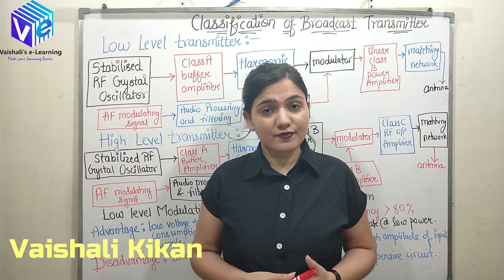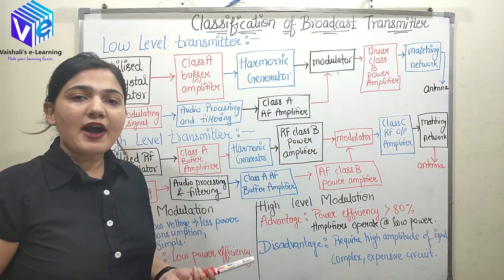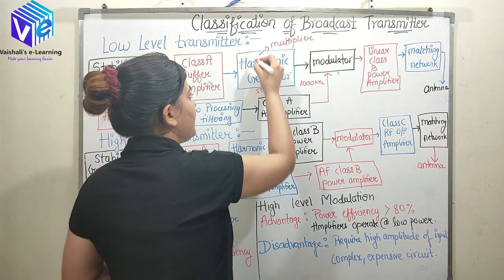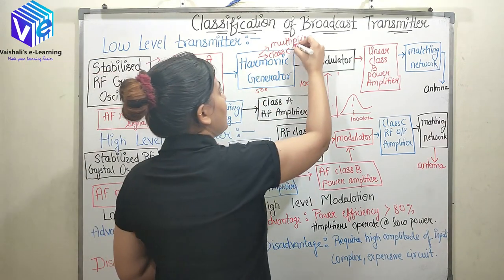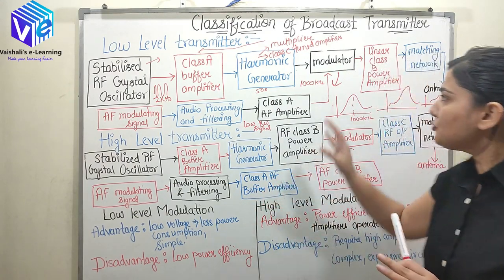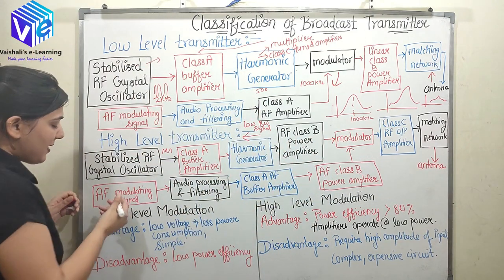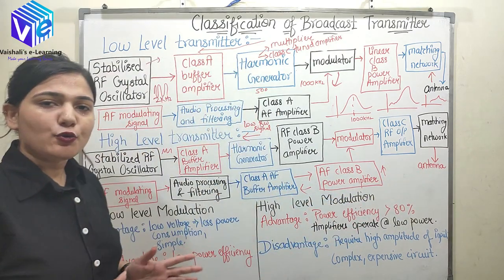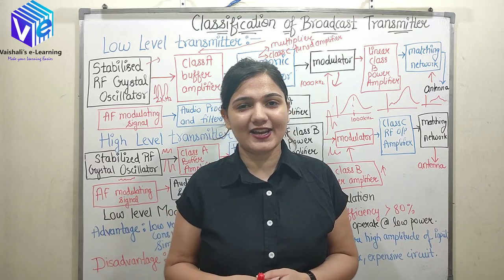L 37 | Broadcast Transmitter Classification Based on Power | Analog Communication